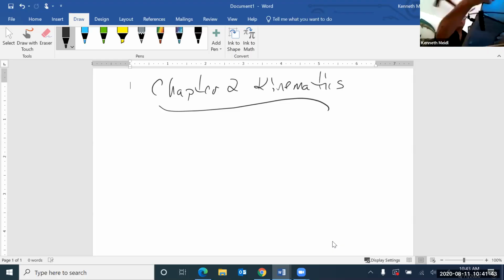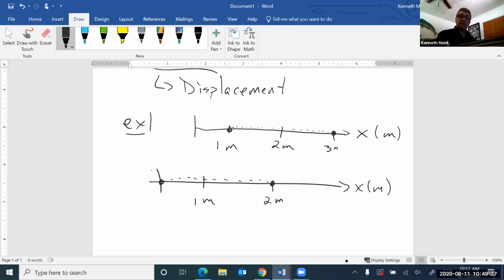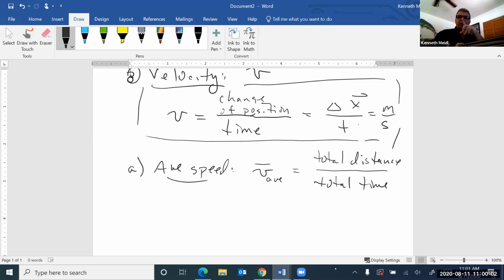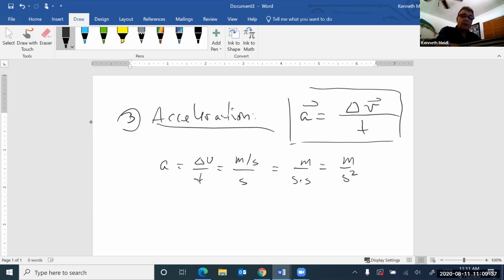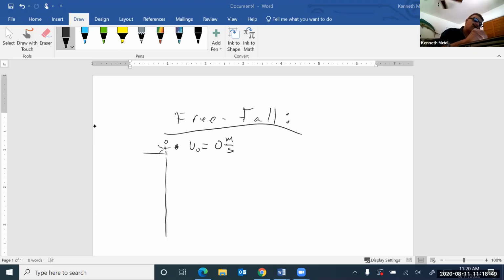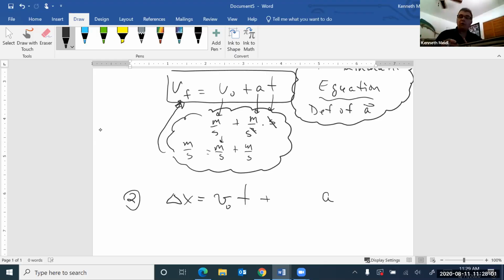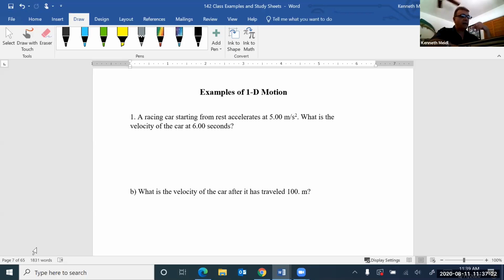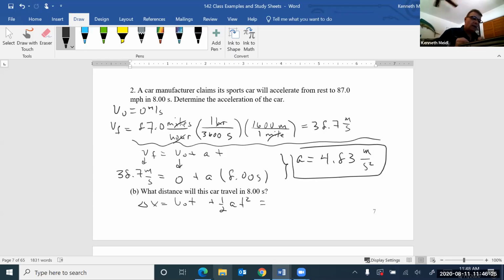PHYS101 CH2 Lecture 1 Kinematics